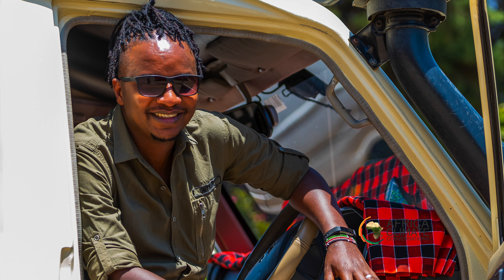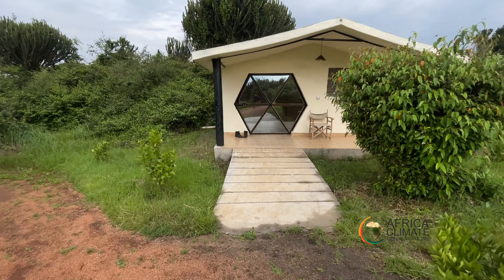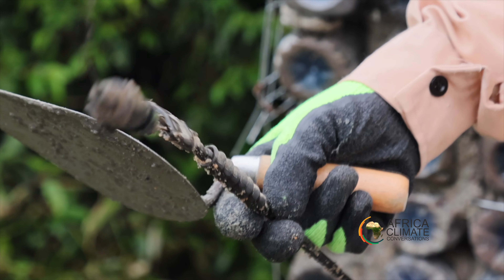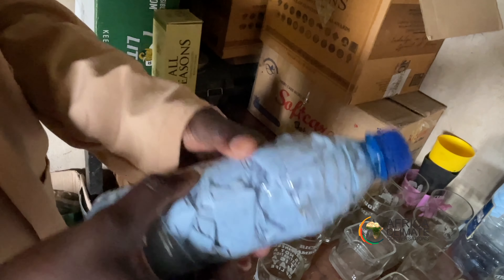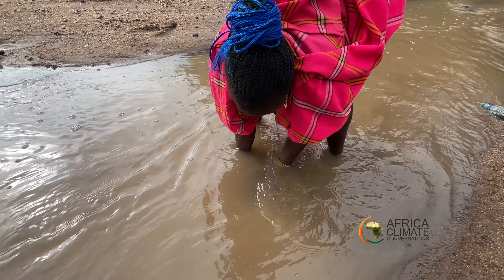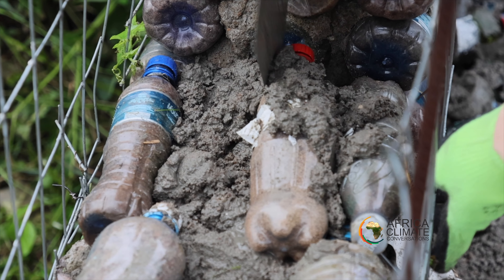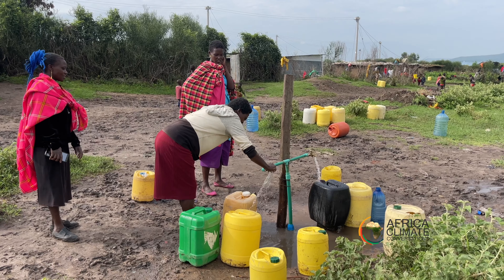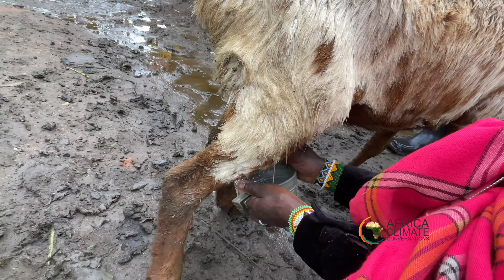Kenya's Masai Mara cabins made of Plastics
Meet Isaack Mwangi, of Marafiki Community International. In 2015, while tour-guiding at Kenya's iconic masaimara he spotted lions playing with a plastic bottle. He decided to construct cabins using plastic to rid the national reserve and neighbouring towns of singleuseplastics. During construction, a wide range of non-biodegradable waste, including straws, broken glass bottles, clothes, and beer cans, among others, is stashed and hidden inside.

Amazon music